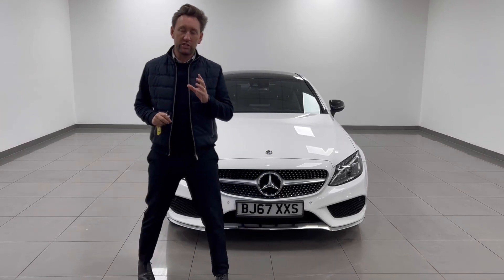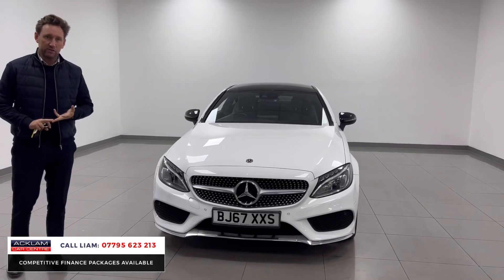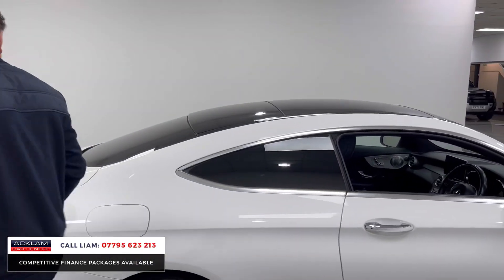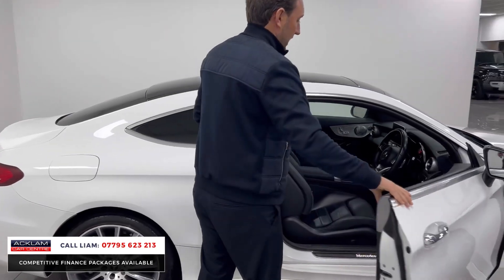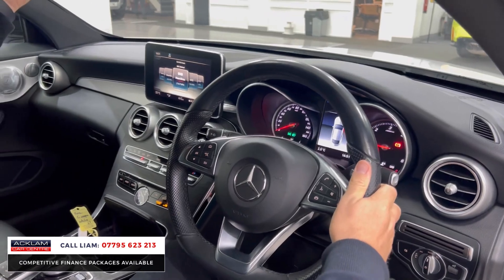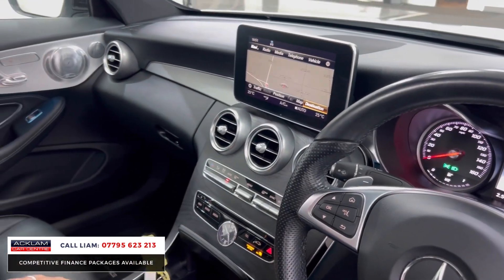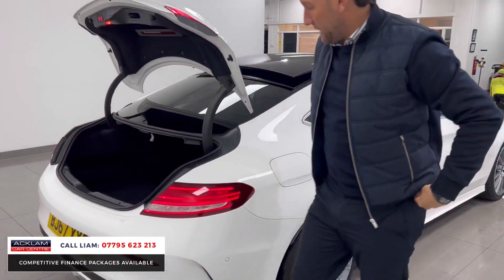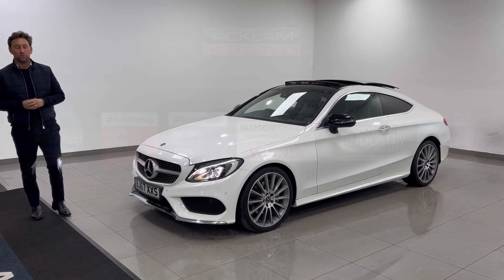2017 Mercedes C220 2.2D AMG Line Premium Plus Coupe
Unbeatable AMG coupe styling, luxury & efficiency. Our C-Class Coupe with top of the range Premium Plus specification & upgraded 19” AMG Alloys is sure to attract a lot of attention